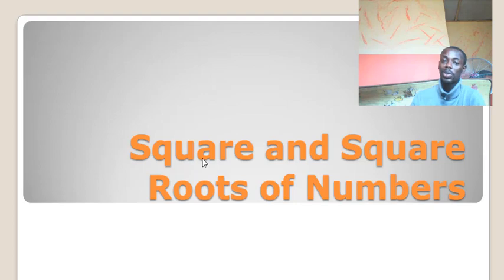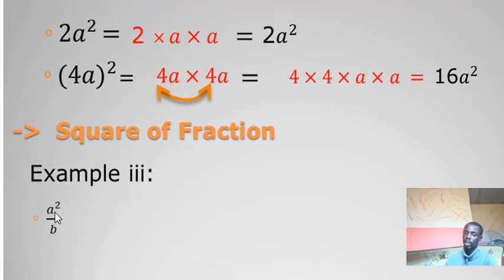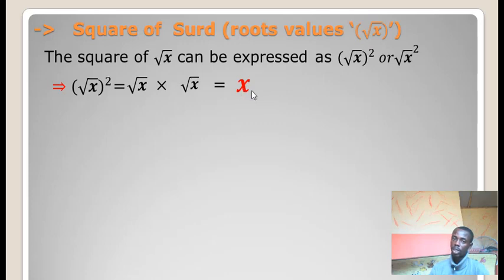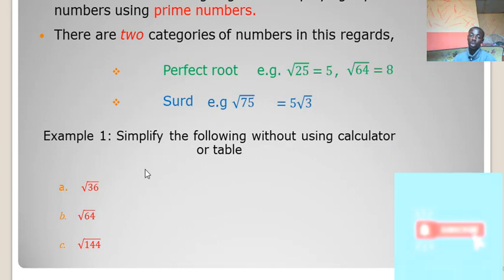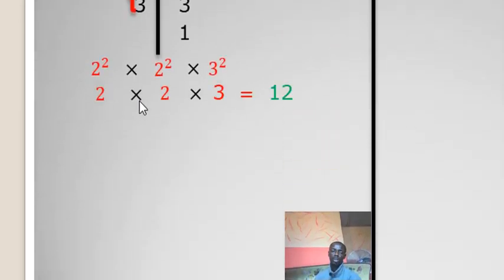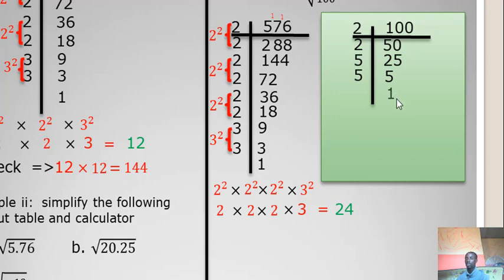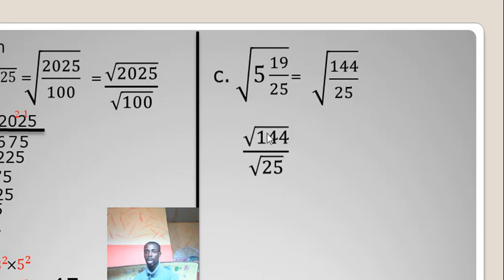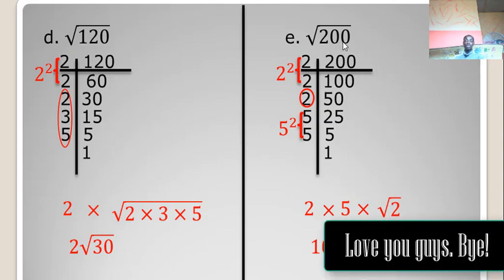Roots of Numbers Without Calculator or Table.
Square and Square Root of Numbers without calculator or table.
Square of a number is obtained when a number is raised to the power of two or When a number is multiplied by itself.
Square root is the direct opposite of square.  The square root of a number is the value that when multiplied by itself will produce the number. it's usually in + or - but this will be handled in subsequent videos. There is a need for a good mathematics student to solve Square and Square Root of Numbers without calculator or table. There are many examination without calculator or table. we need to prepare ourselves for such.
"Square Root, Anil kumar, anil kumar math, aan learning centre, grade 9,high school math, algebra 1, algebra, square root, perfect squares, anil kumar square root, grade 7, grade 6, estimate, calculate, how to

This video shows how these can be some without using Calculator or Table.